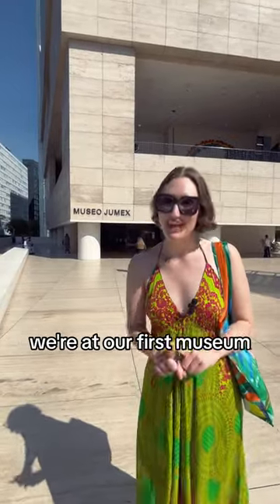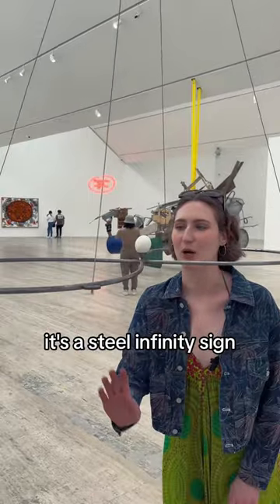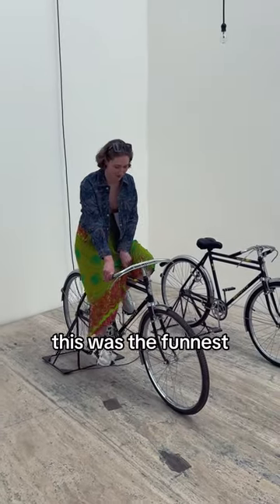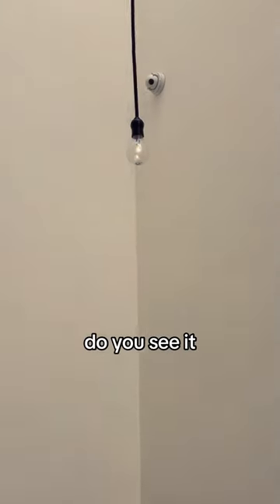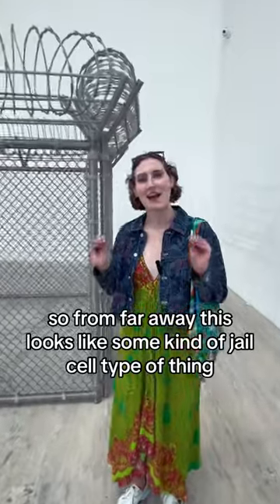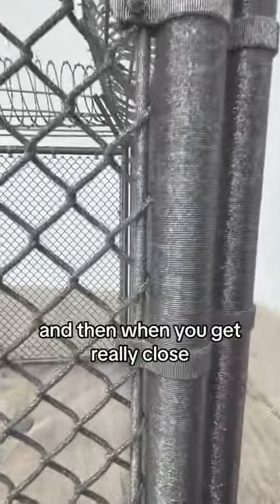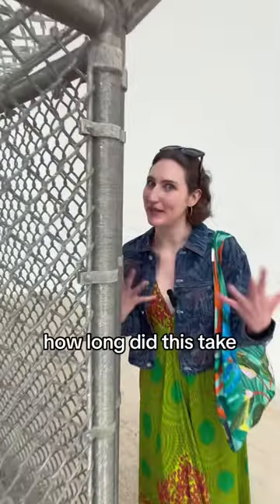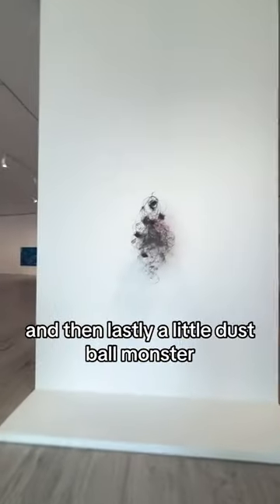Best Art at Museo Jumex